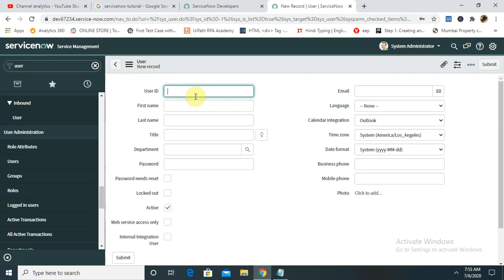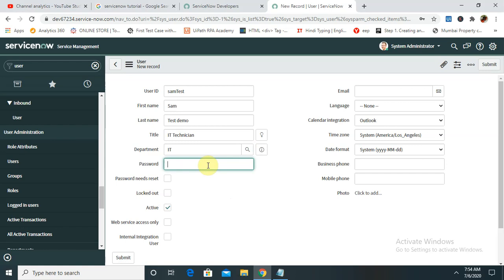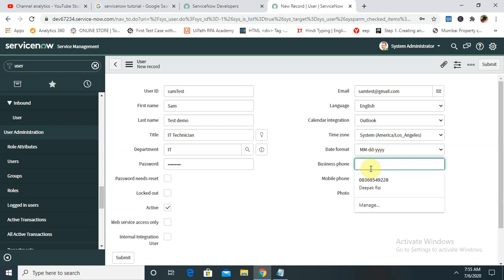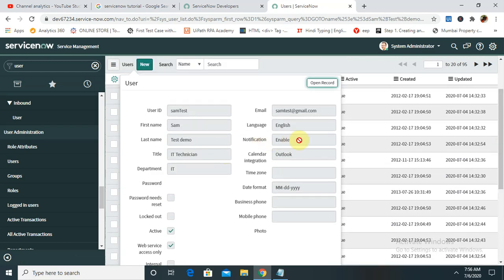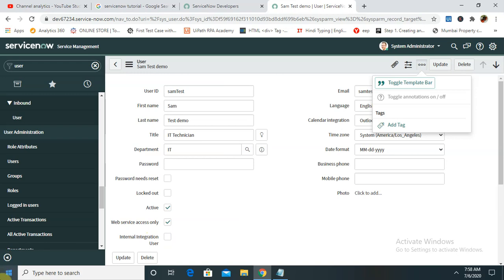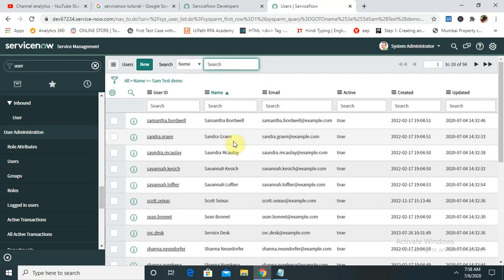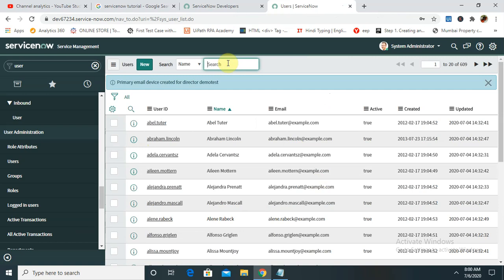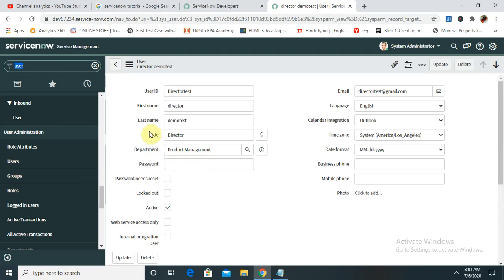How to Create a new User in Servicenow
ServiceNow is the most popular ITSM tool and globally accepted tool with majorly accepted by all the organization which automates and manage the various business processes. One of the reasons ServiceNow is so popular is the ease with which you can use ServiceNow and manage their Ticketing/Incident system and this can be done using ServiceNow Developer Instance. This tutorial will explain about ServiceNow Developer Instance.

What is ServiceNow Developer Instance?
ServiceNow developer instance can be considered as a sandbox for the developers to extend the knowledge and experiment with ServiceNow platform to create valuable assets like hardware and software and many more. To Learn Servicenow in detail we need developer login. learning servicenow from scratch will help the support team to work accordingly.

How to create a User in Servicenow?
1. Navigate to User Administrator
2. Open the User.
3. In the User detail page list, click New.
4. On the form, fill in the fields. Field. Description.
5.Click Submit.

For complete understanding of Servicenow Create new user watch the complete session.